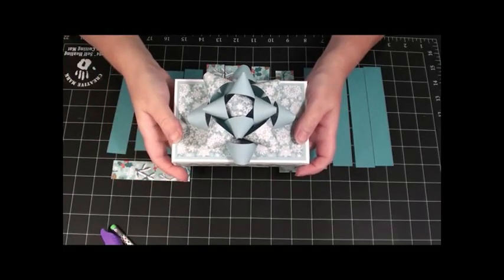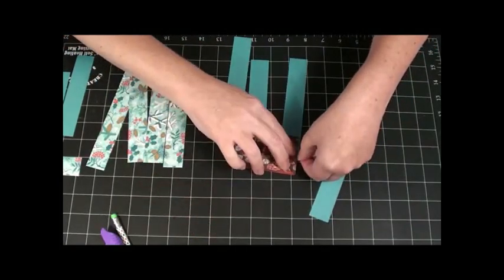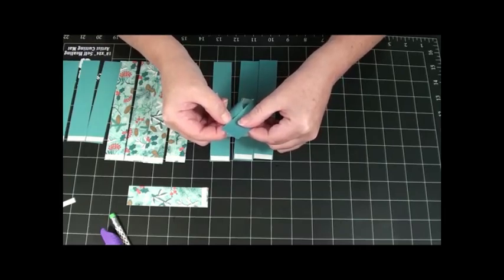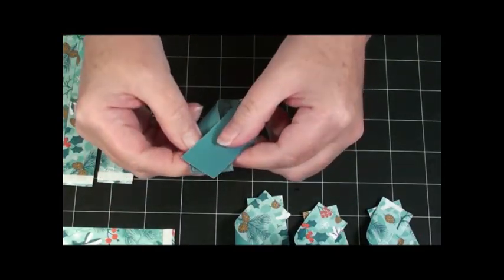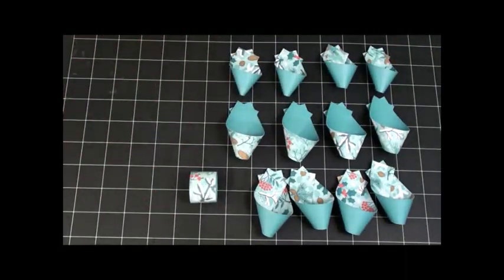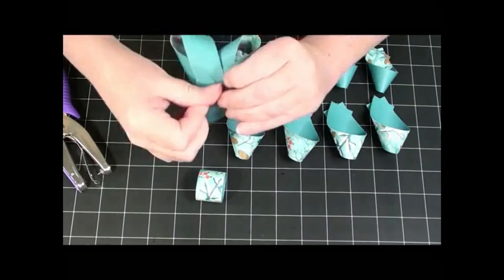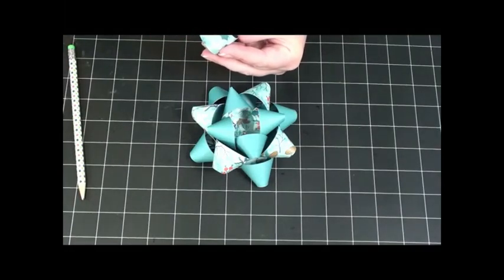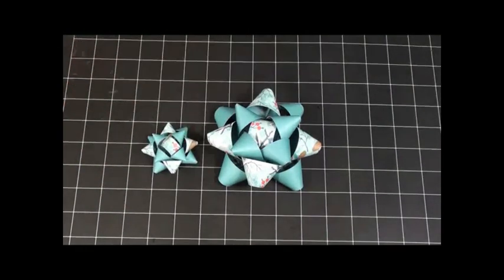How to Make a Present Bow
Hello, Besties!  Did you ever want to know how to make your very own bow for a present?  In this video I show you how easy it is.  I hope you enjoy the video.

Large bow:  8 strips of 1" by 6", 4 strips of 1" by 5", and 1 strip of 1" by 4"
Small bow:  8 strips of 1/2" by 3", 4 strips of 1/2" by 2-1/2", and 1 strip of 1/2" by 2?

Happy Crafting!